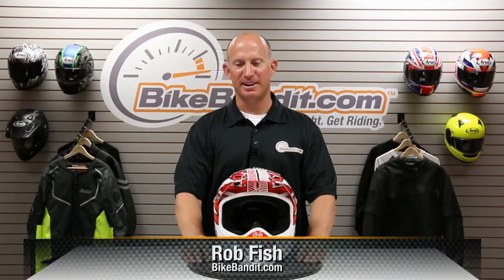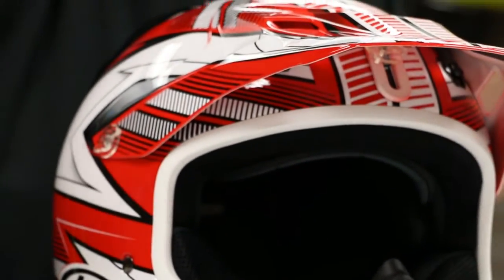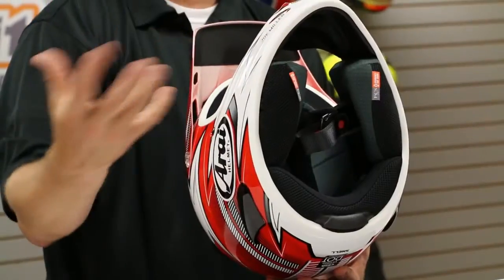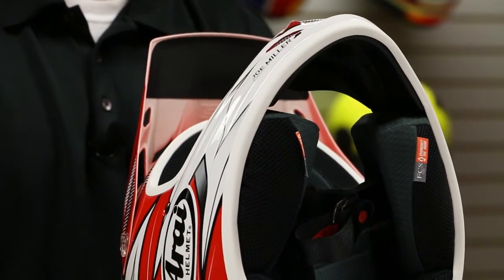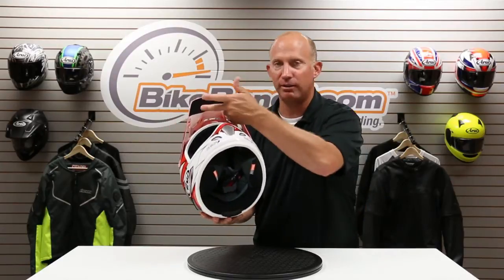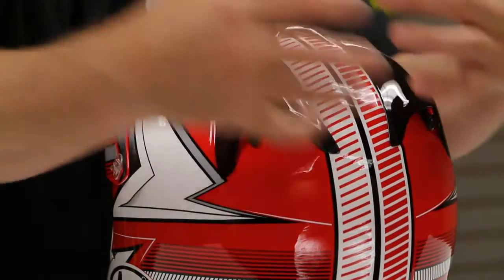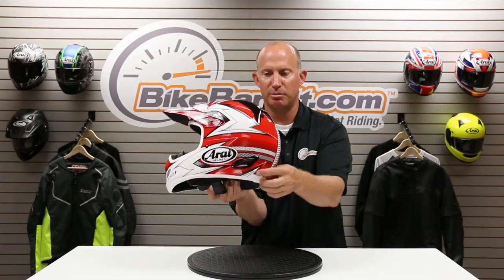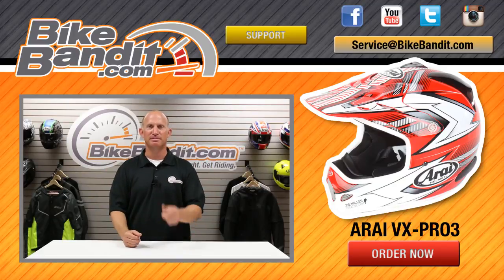Arai VX-Pro 3 helmet at BikeBandit.com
For the off-road rider, the Arai VX-Pro 3 helmet just might be the finest helmet that you could wear. Strong, lightweight, great visibility, and superb ventilation, the VX-Pro 3 brings it all to the table. A truly amazing piece of safety equipment available now at BikeBandit.com.